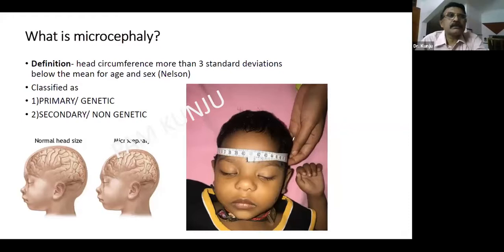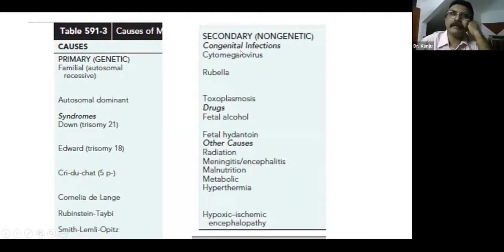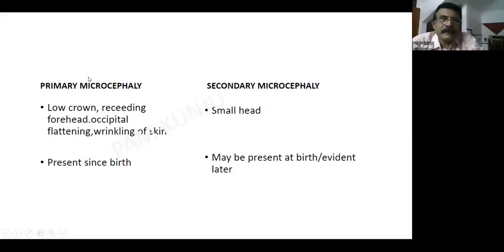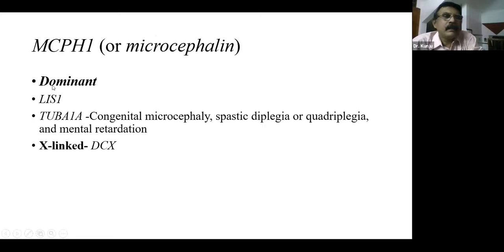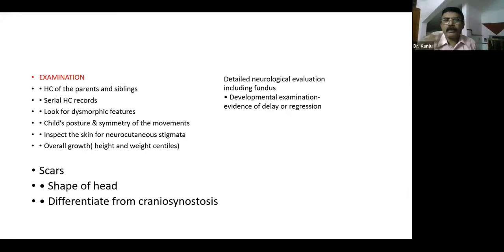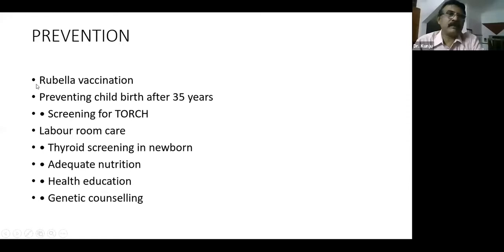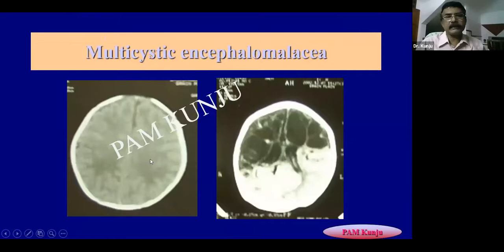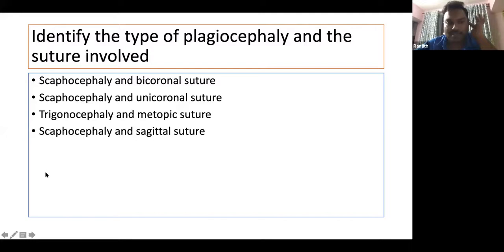What's New In Microcephaly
Topic: What's New In Microcephaly
Speaker name: Dr PAM Kunju